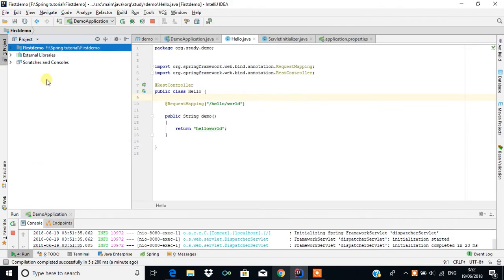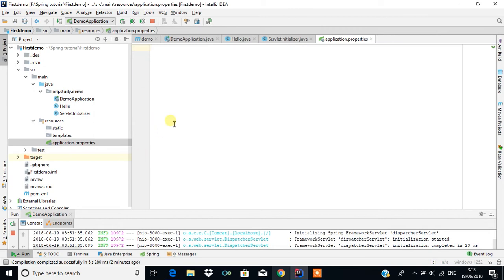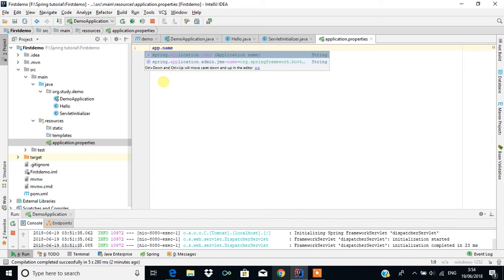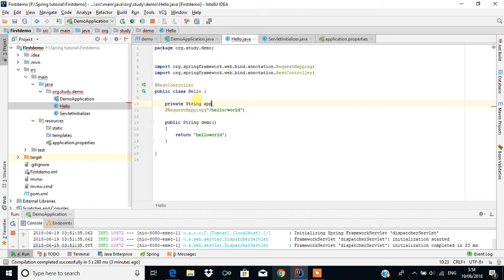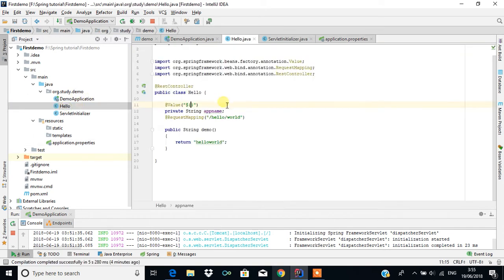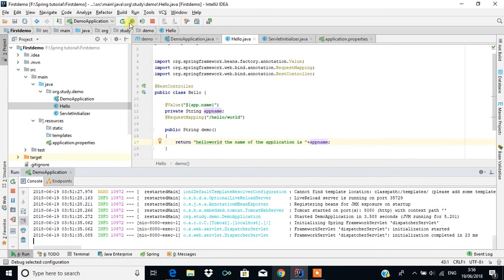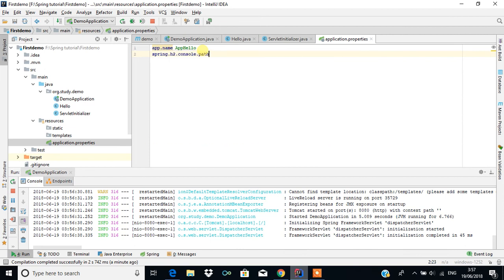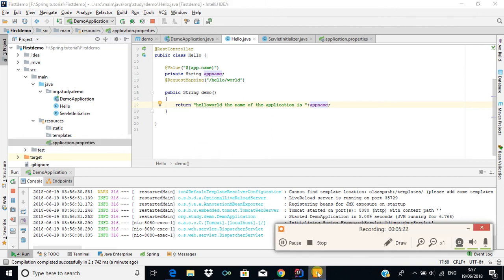Use of application.properties in String Boot Framework